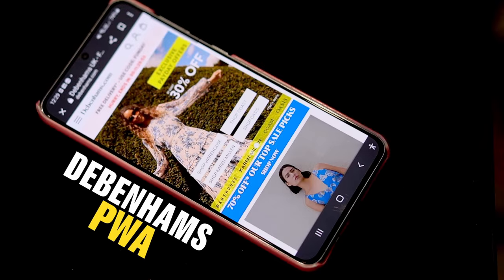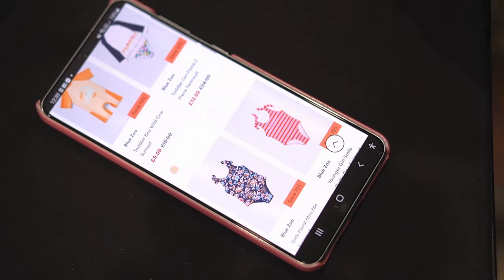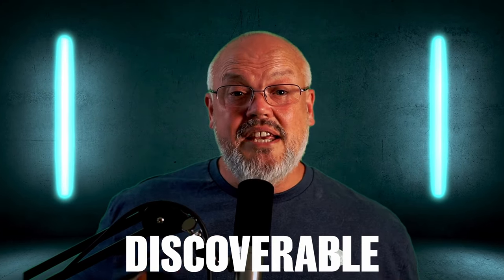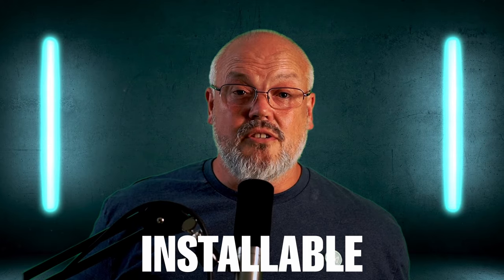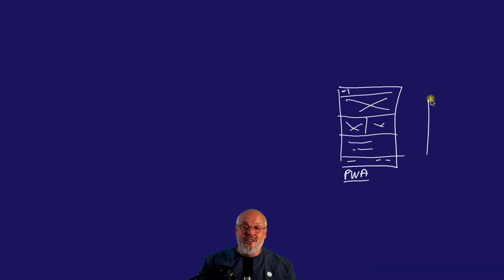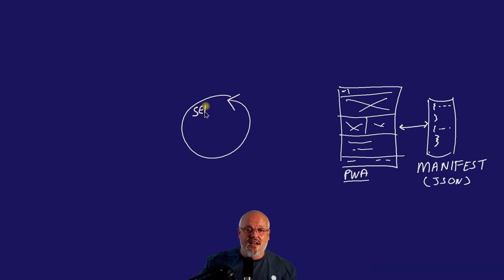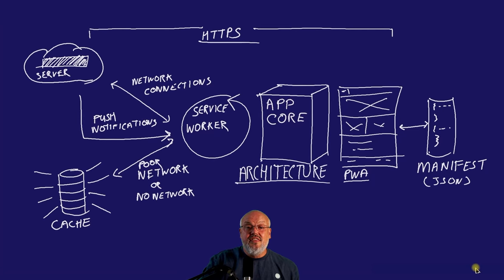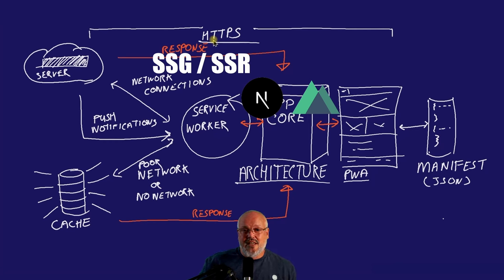What Is A Progressive Web App (PWA) - Why Is It A Game-Changer In eCommerce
Progressive web Applications (PWA) have been around for a while now, but only now are they starting to see real traction in eCommerce.  As always, with technology getting traction, the bandwagon starts to roll.  Many decide to jump and cling on even if they don’t understand what a PWA is or think they can get away with it.  What makes it worse is that a PWA is not an actual specified technical architecture or framework, just a set of principles/characterises that an App/website should demonstrate.
After a fair amount of research, I came up with a way of describing when something is a PWA and a high-level set of architecture enablers for building a PWA.

Find out the key differences and understand each term’s key concepts.  See more of my articles on LinkedIn

Most of what I have learned in the MACH / headless architecture world has been while building Amplience headless cms, DAM, and dynamic media services. Take a look at the Amplience Website and see a MACH platform in action

00:00 introduction to what is a PWA
01:14 PWA description
02:15 PWA characteristics  - What makes a PWA a PWA
03:49 PWA architecture enablers